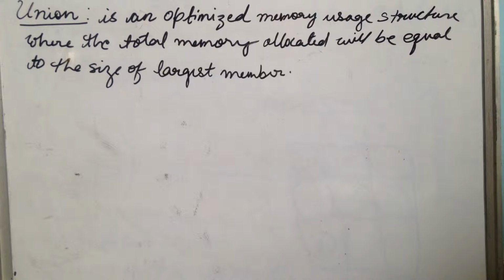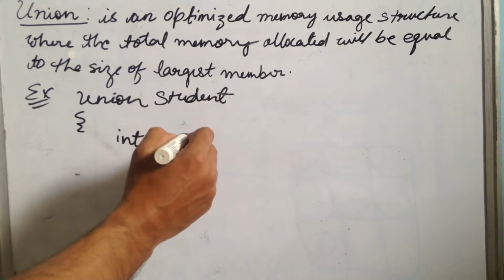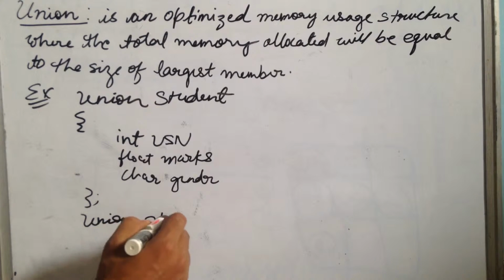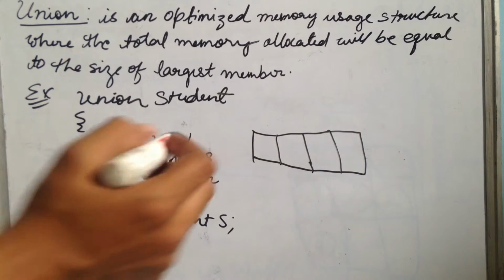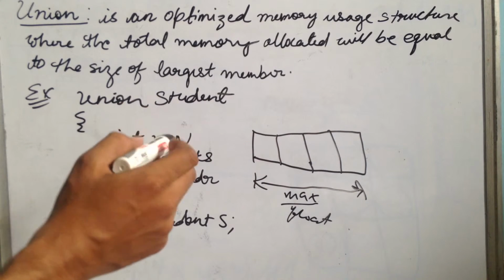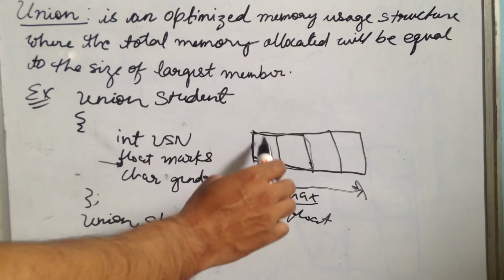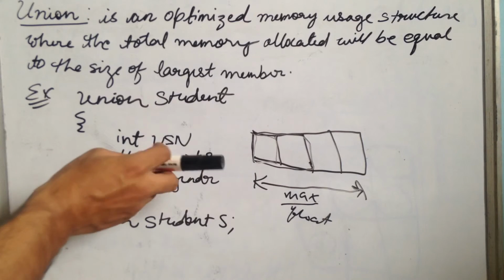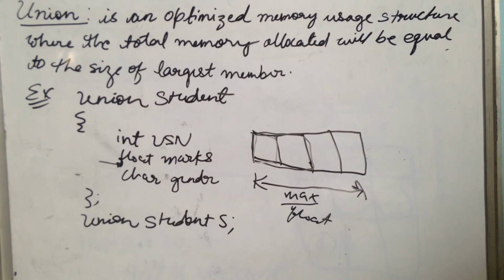UNION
Union explanation